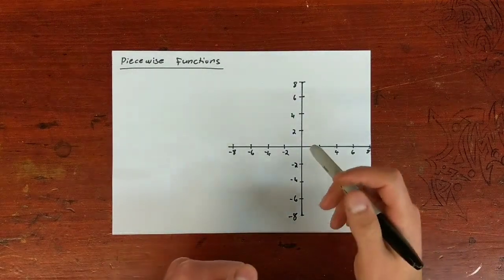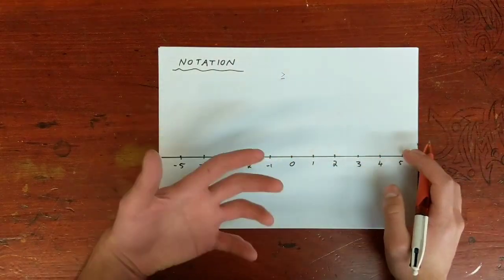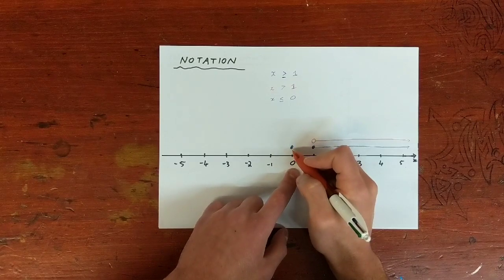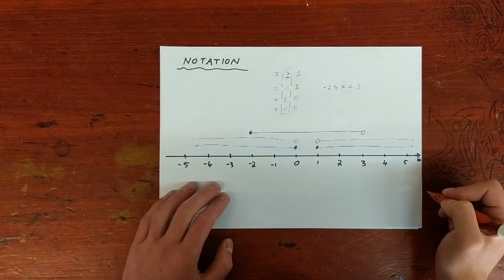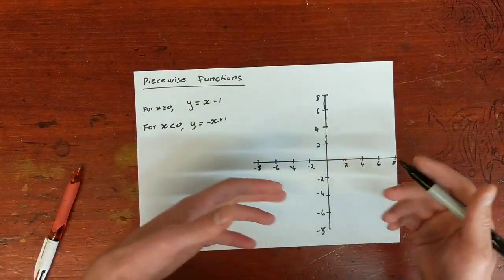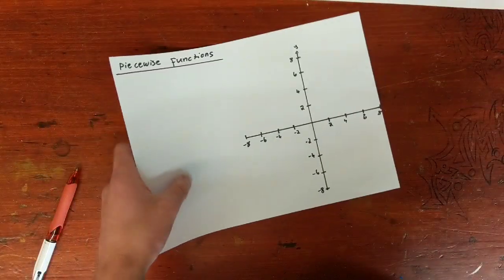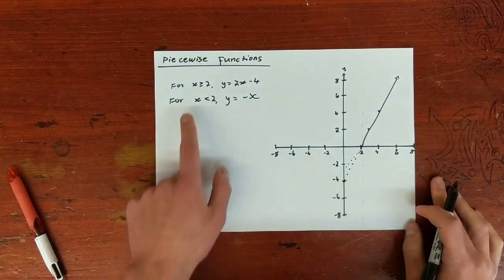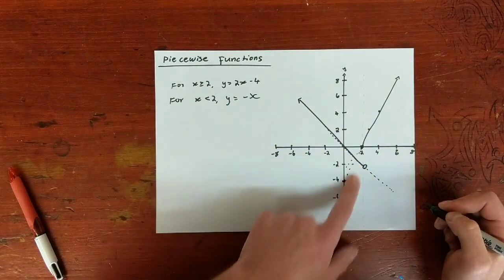Year 11 Applications: Piecewise Functions